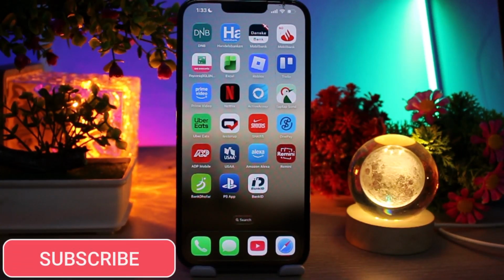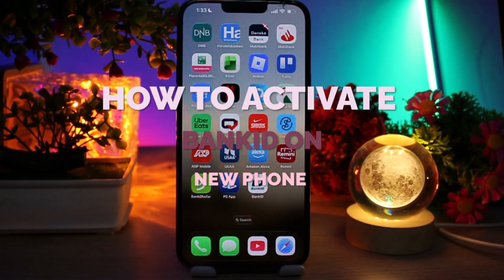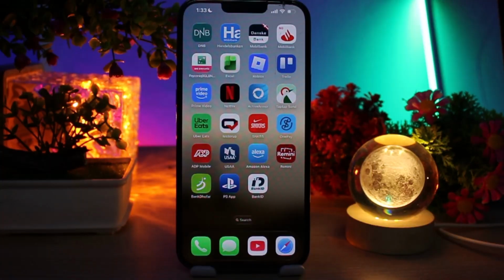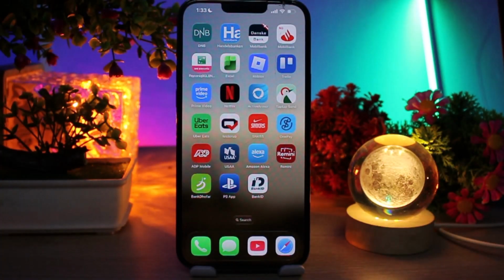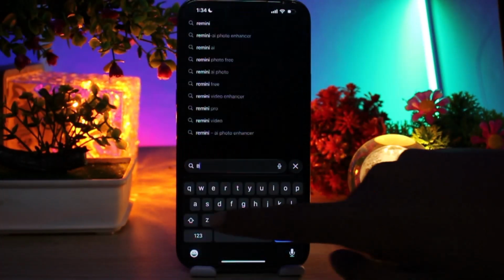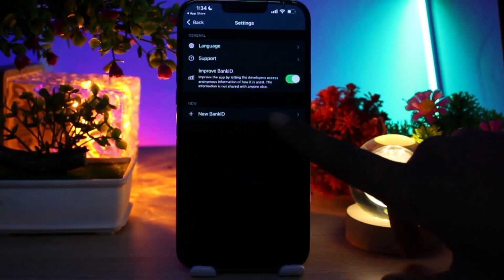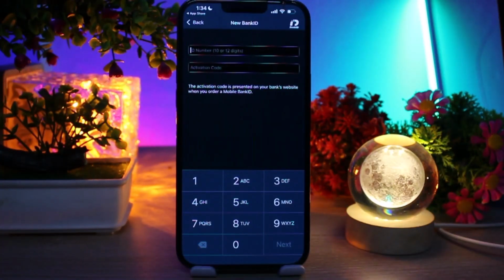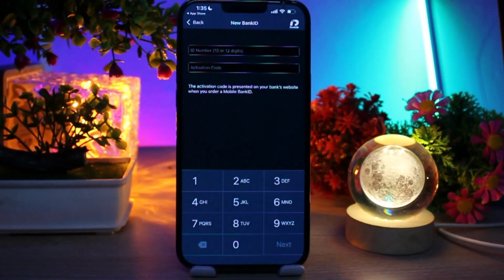How To Activate BankID on New Phone Step by Step | New Edition 2026 - Here's How You Can Do It//2026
Want to know how to [DO SOMETHING] How To Transfer and Activate BankID on New Device | New Edition 2026  but don’t know how? 🤔
This quick video will show you how to [MAIN TASK] How To Transfer and Activate BankID on New Device | New Edition 2026 step by step.

In this video, you’ll learn: How To Activate BankID Without Losing Access | New Edition 2026

How to [STEP 1 / ACTION] How To Fix BankID Activation Issues on New Phone | New Edition 2026

How to [STEP 2 / ACTION] How To Activate BankID Easily on Your New Phone | New Edition 2026

How to [STEP 3 / FINAL RESULT] How To Activate BankID on New Phone Quickly & Safely | New Edition 2026

Timestamps:
00:00 – How to start [TOPIC]
00:00 – How to [STEP 1]
00:00 – How to [STEP 2]
00:00 – How to finish [TASK]